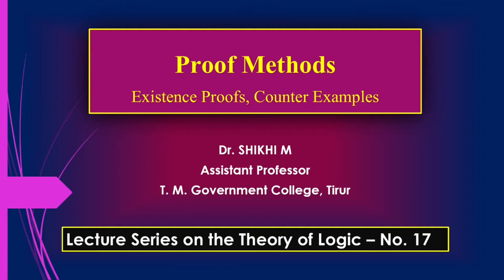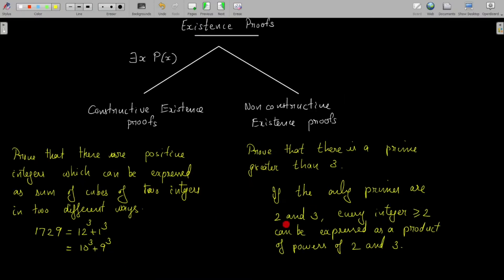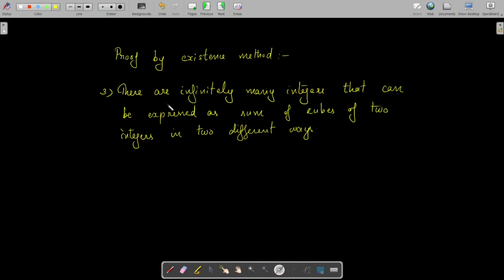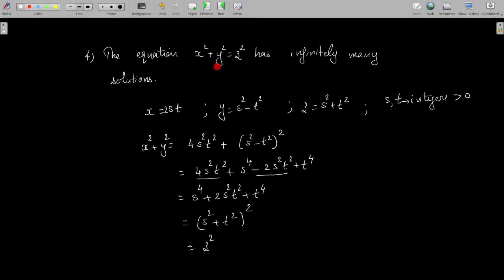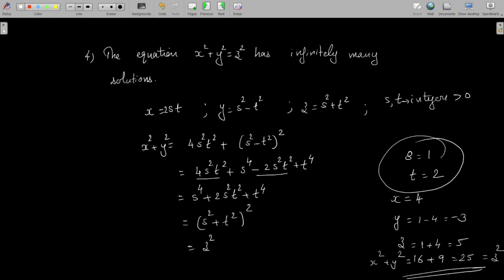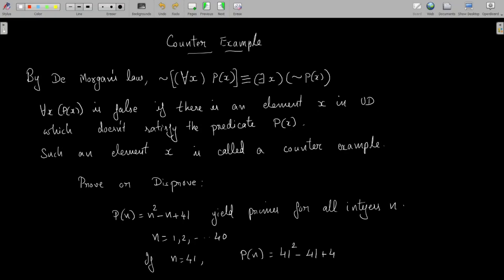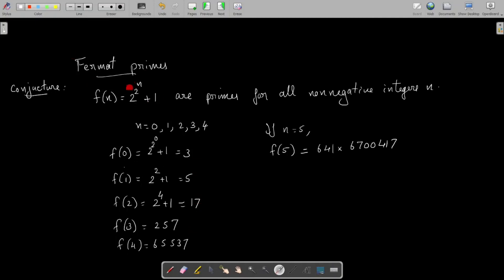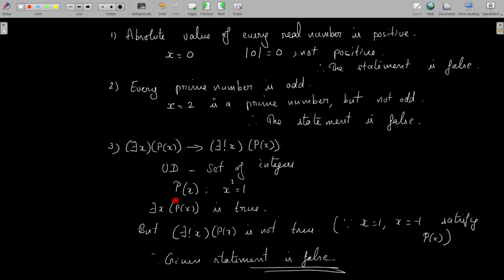LG 17 - Existence proofs, Counter examples : Dr. Shikhi M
Lecture series on Theory of Logic